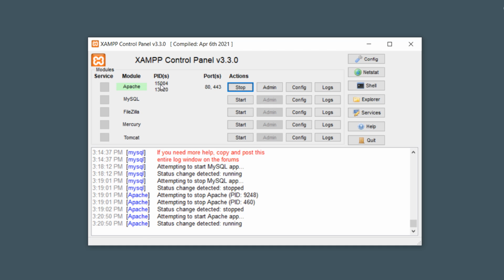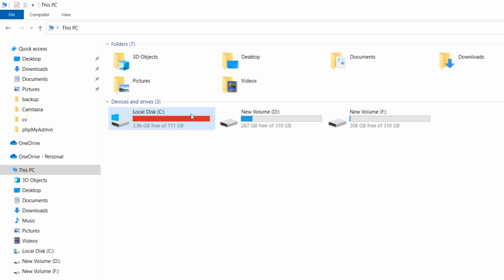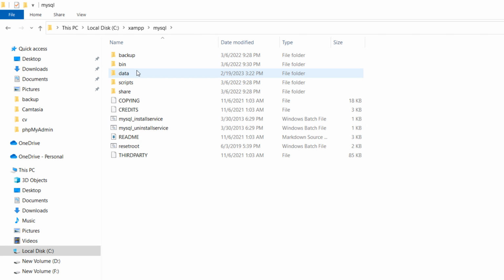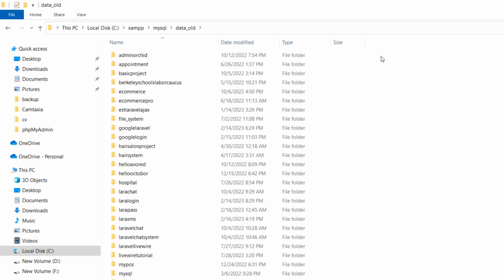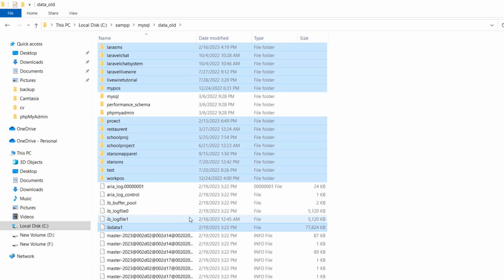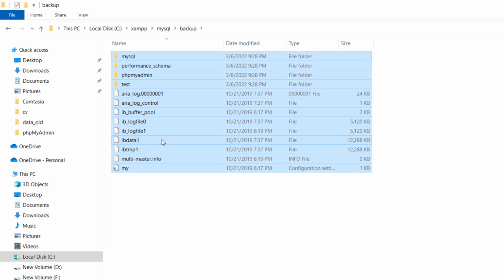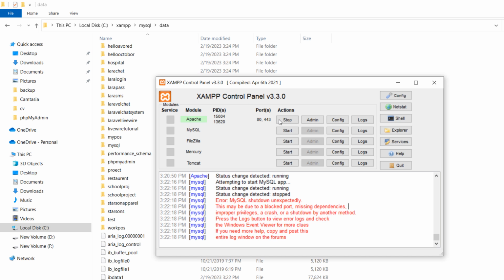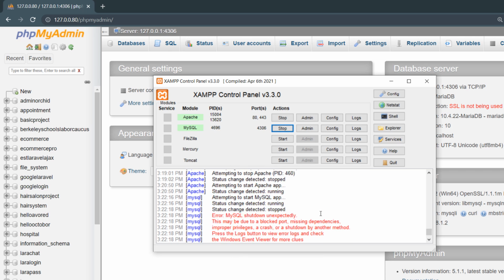Error MySQL shutdown unexpectedly in Xampp | Easiest way to solve this